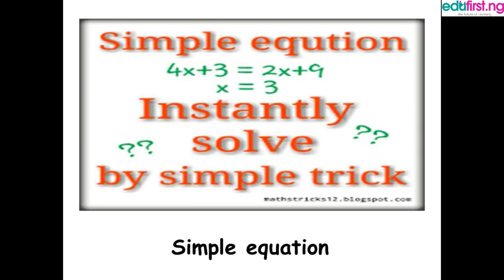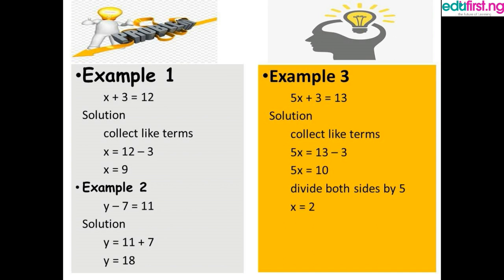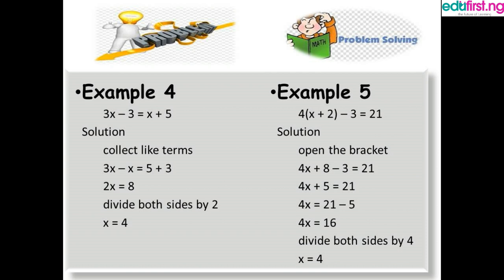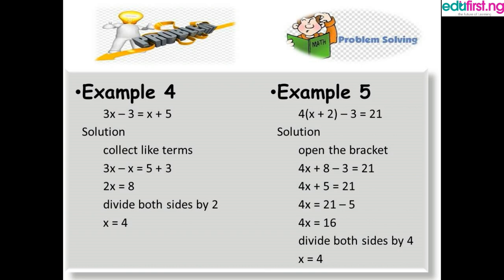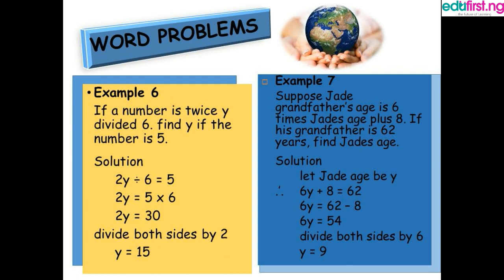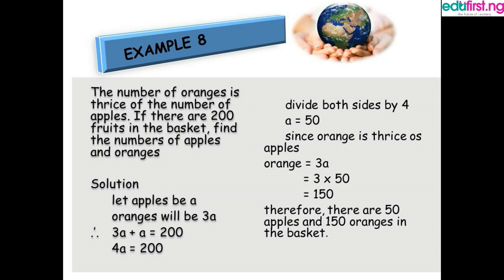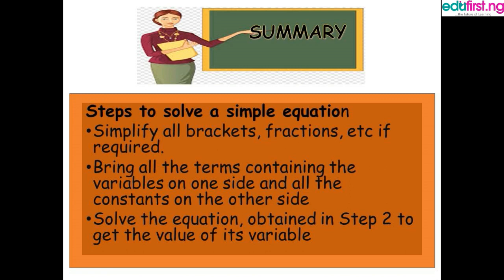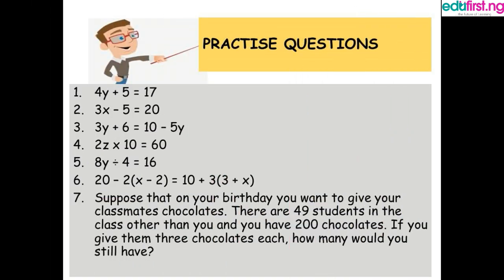Simple Equation | Mathematics | SS1 | 2nd term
Simple equations are the conditions on the variables. An equation tells that the expression on the left side is equal to that on the right side. The expression on the left side of '=' is the LHS and the one on the right side is the RHS.